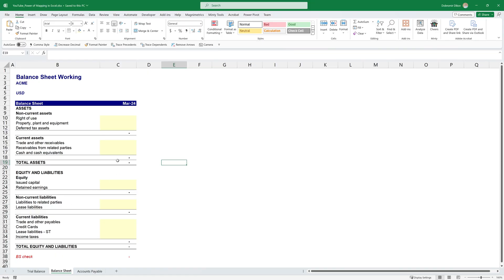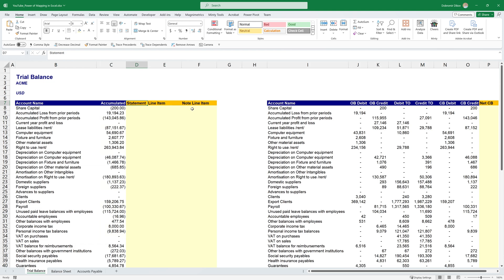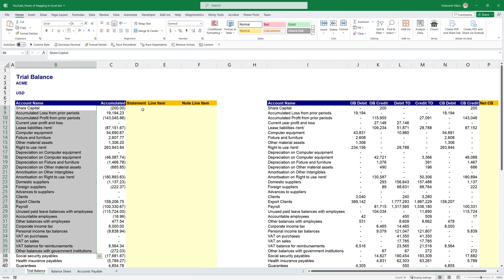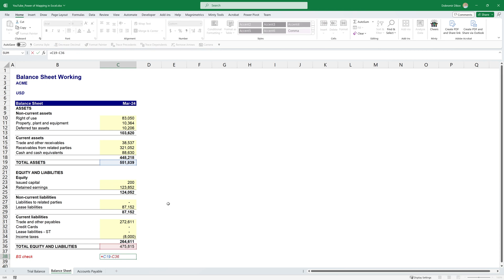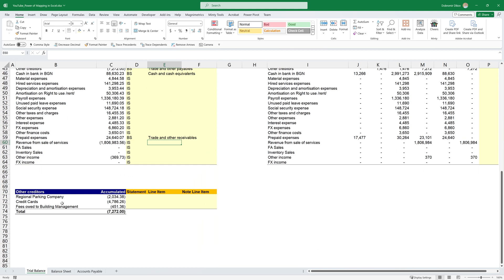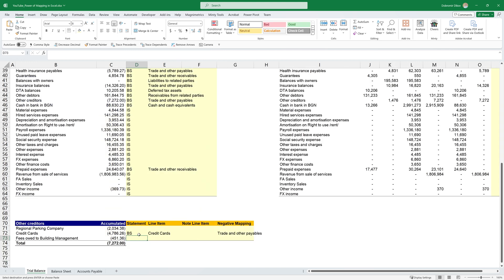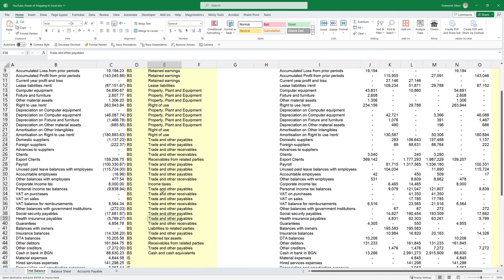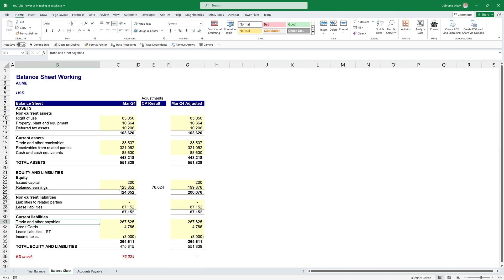Do THIS to Stop Wasting Time in Excel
📊🚀 Dive into the world of Excel and master the art of financial data mapping with me! Over my 15 years of experience, I've discovered that mapping detailed breakdowns into aggregated views can quickly become a game-changer for preparing accurate and efficient financial reports. Say goodbye to the tedious and error-prone manual linking and hello to a streamlined process that saves time and minimizes mistakes. Whether it's balance sheets, management reports, or any financial statement, learn how to leverage mapping for precise reporting and even explore the concept of negative mapping for an added layer of detail. Let's crack open Excel and transform your financial reporting game together! 💼📈